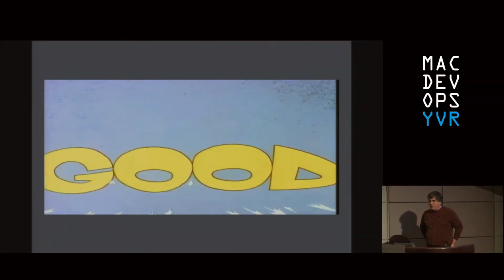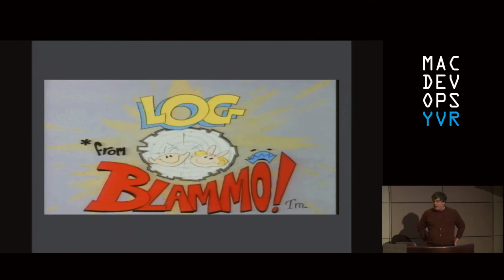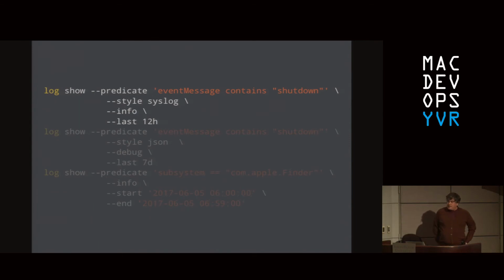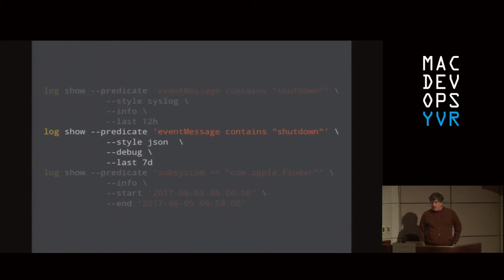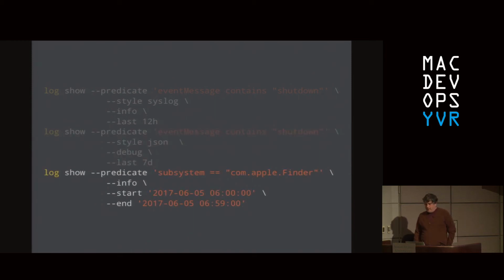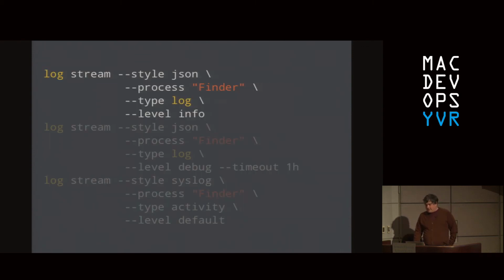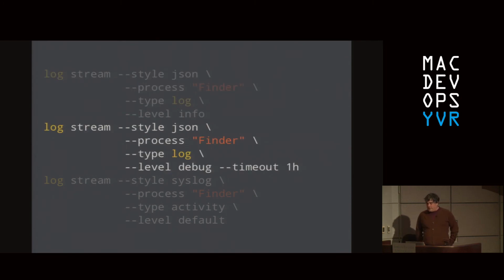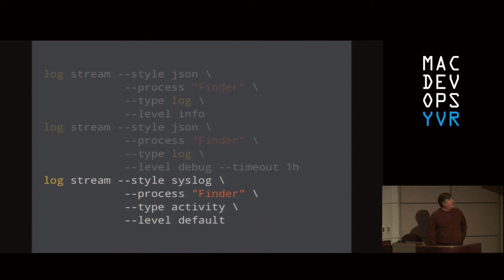MDOYVR17 - Joseph Chilcote - Logs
Joseph Chilcote
Logs